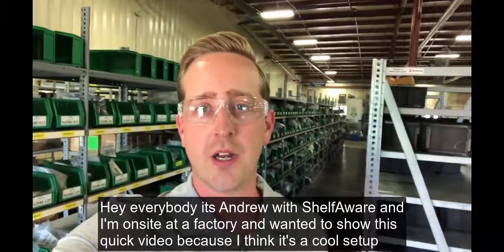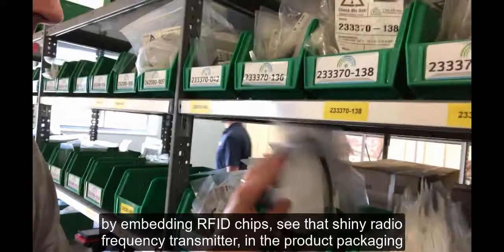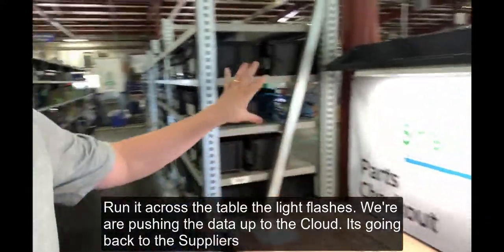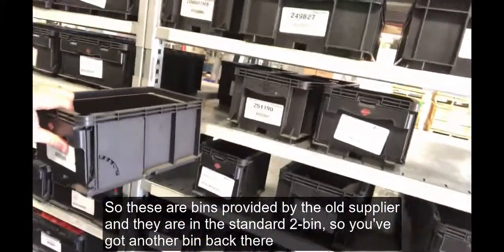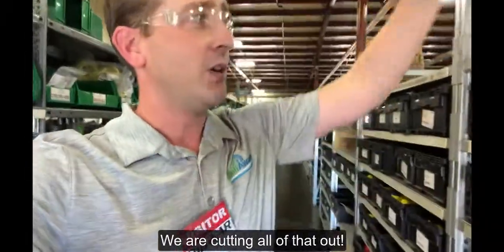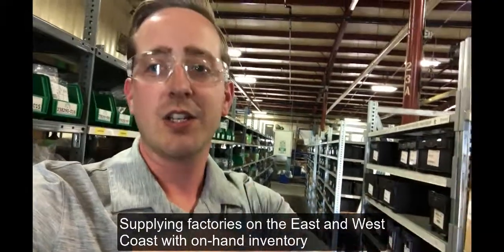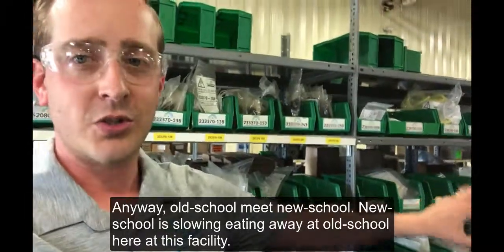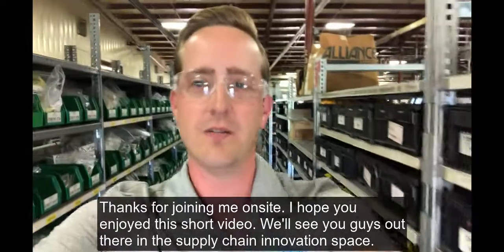Digital VMI Revolutionizes Industrial Supply Chains // ShelfAware Success Story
Old-school inventory management meets the future of digital vendor managed inventory (VMI) with ShelfAware, which uses intelligent packaging and RFID technology to revolutionize industrial supply chains.

Watch as ShelfAware CEO Andrew Johnson compares and contrasts a traditional 2 bin kanban VMI with ShelfAware's cutting edge IoT supply chain platform that leverages the power of intelligent packaging to make your inventory lean & mean without all the pricey overhead.

ShelfAware packaging gets consumed a box or bag at a time. The inventory items are then taken to the ShelfAware checkout table where in seconds, with the flash of a light, all consumption data is recorded and stored automatically in the Cloud and sent instantly to the suppliers.

At this facility, the ShelfAware automated system is replacing the company’s old-school (traditional) system of inventory management—a system that requires hours of manpower and is prone to human error. ShelfAware provides remote inventory management with disposable inventory packaging that costs pennies—a system that saves money, is much more accurate, and has a much smaller carbon footprint.

Want to LEARN MORE or GET STARTED with an affordable way to automate your supply chain? If so, follow this link

For more information about how Digital VMI revolutionizes supply chains, read these blogs:

Digital VMI Defined: Traditional vs. Modern Solutions